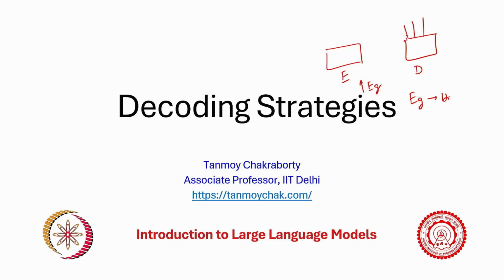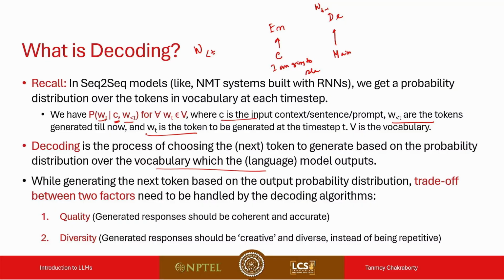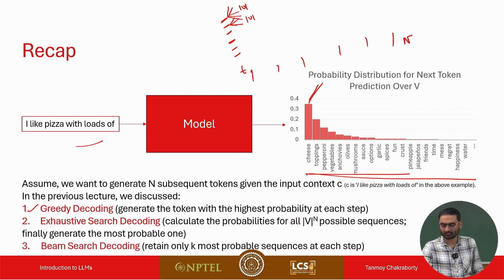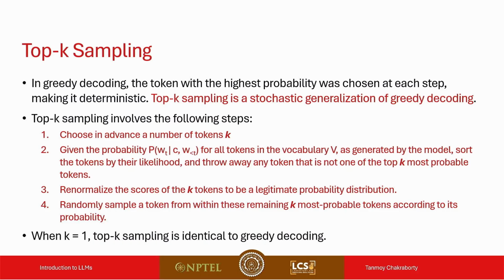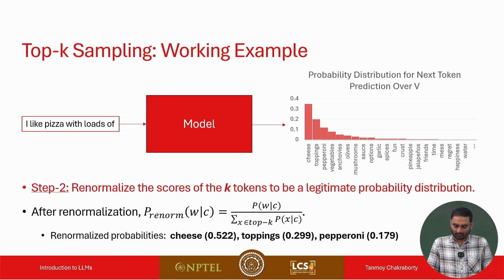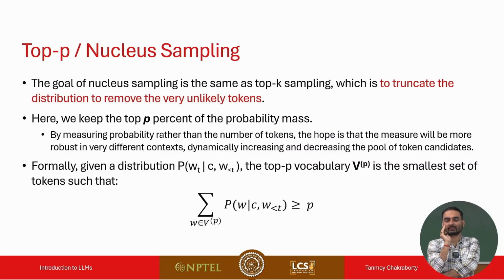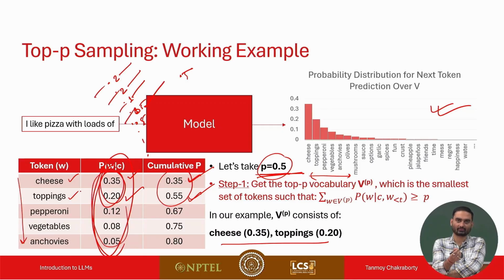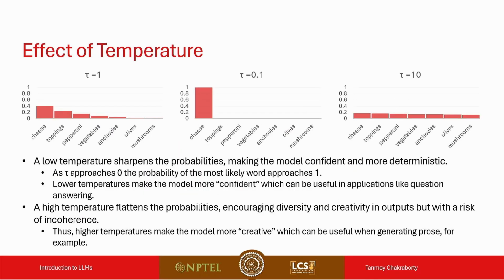Lecture-13:Introduction to Large Language Models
Course Name : Introduction to Large Language Models